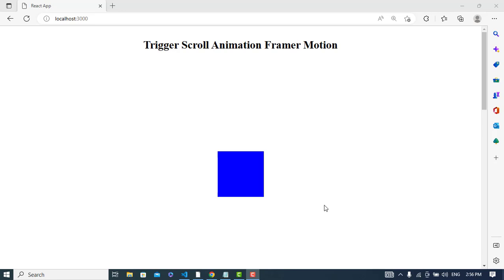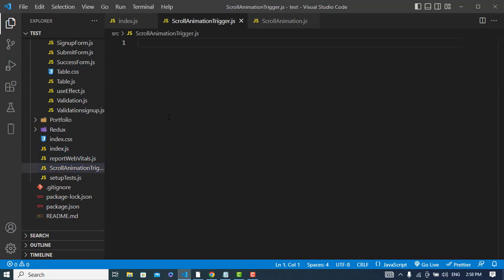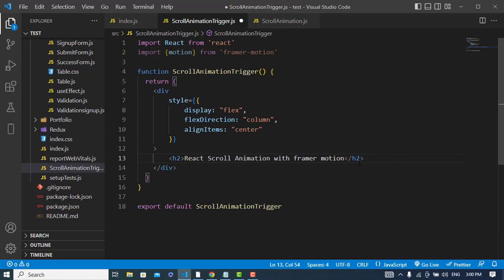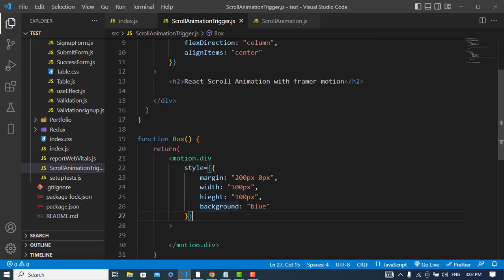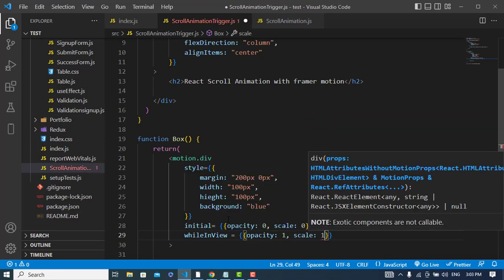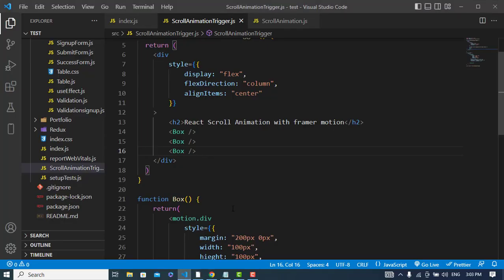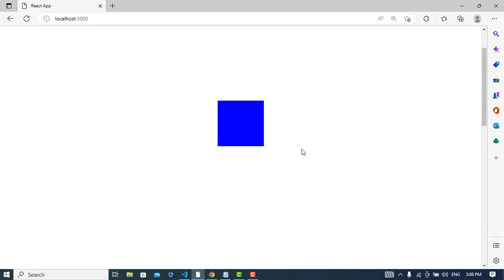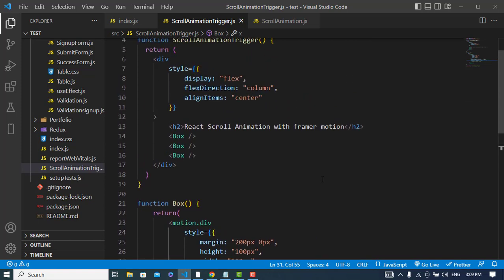Scroll Triggered Animation in React with Framer Motion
Scroll Triggered Animation in React with Framer Motion. Scroll-triggered animations are normal animations that start when an element enters or leaves the viewport.
The whileInView prop can be used to create scroll-triggered animations by defining a set of properties and, optionally, a transition, to animate to when the element is in view.